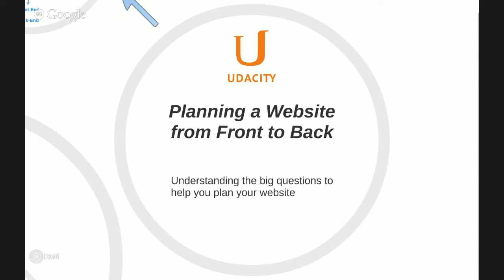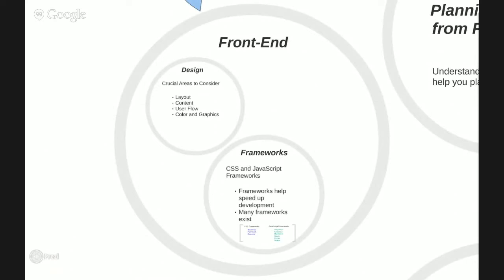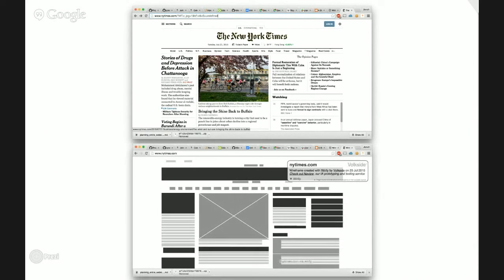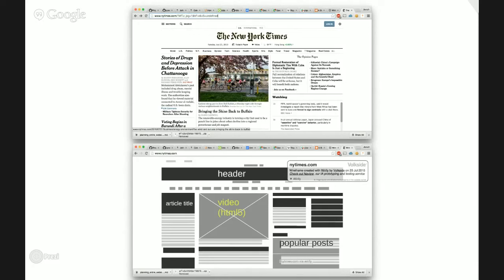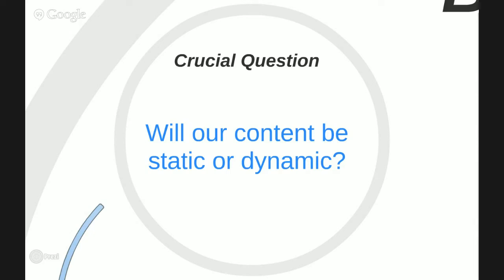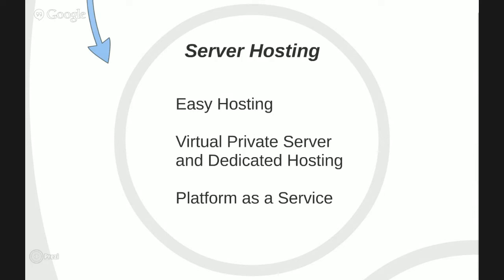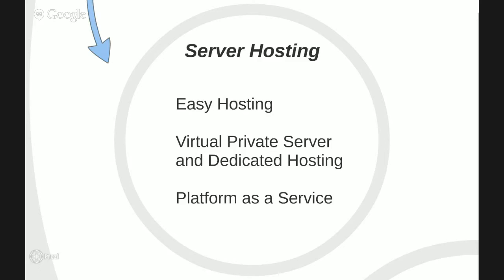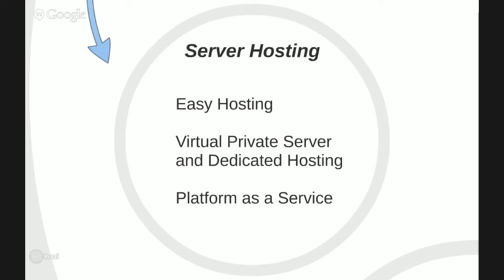Planning a Website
This video is part of Udacity's Intro to Programming Nanodegree.